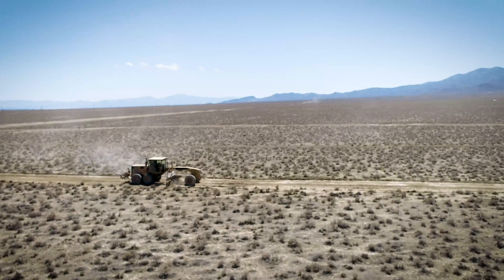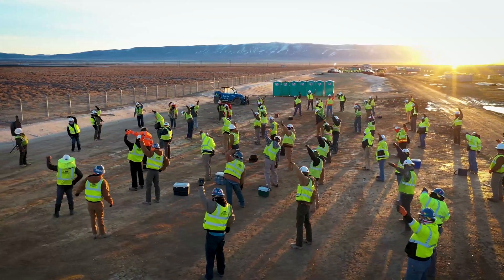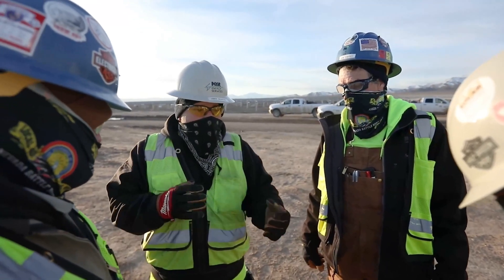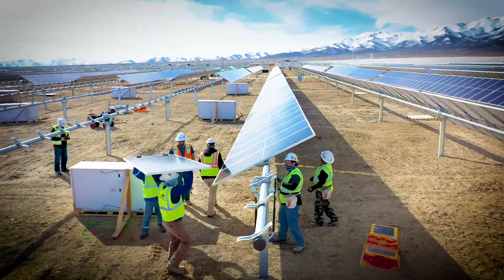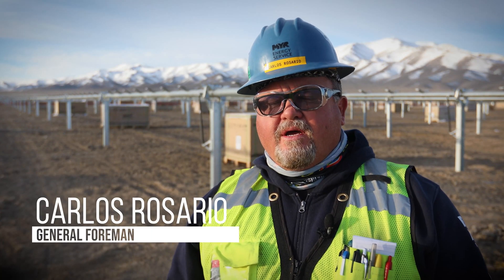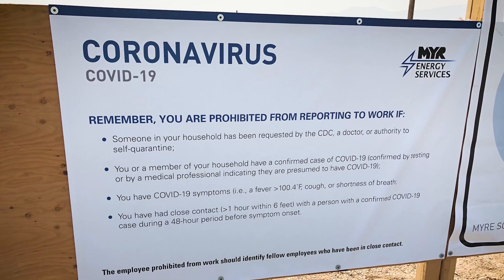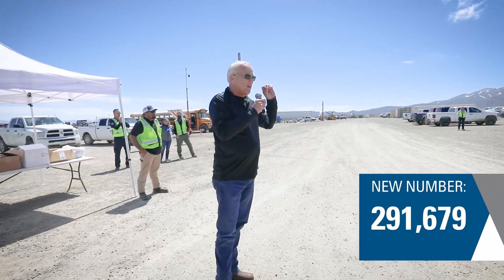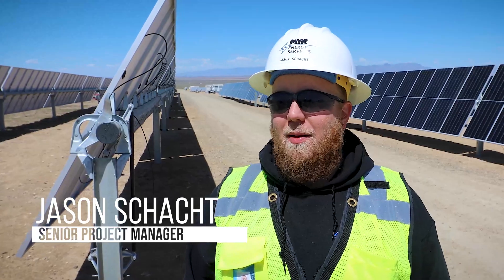MYR Energy Services - Battle Mountain Project - Safety Appreciation Event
The project is a 101-MW photovoltaic farm located near Battle Mountain, Nevada, which includes 25 MW of battery energy storage for a four-hour period. The project’s 25 megawatts of battery capacity will be the nation’s largest DC-coupled combined solar and battery storage system. The Battle Mountain project is also part of NV Energy’s Integrated Resource Plan, which will bring over 1,000 MW of new renewable energy projects to Nevada.